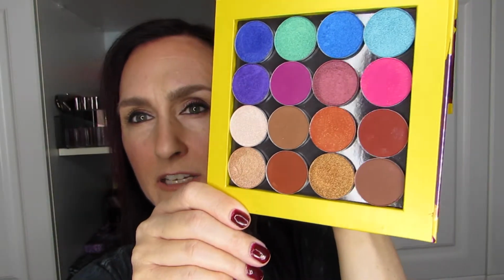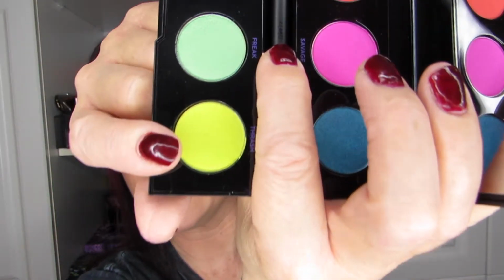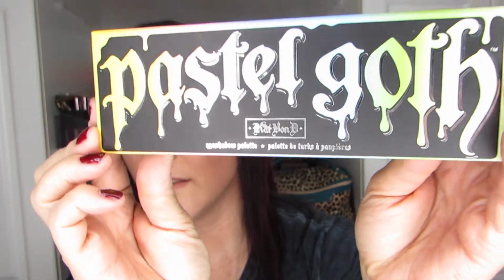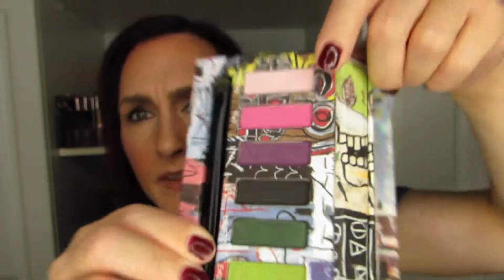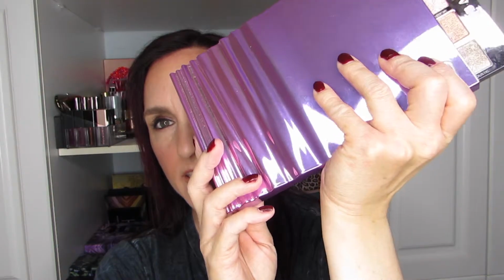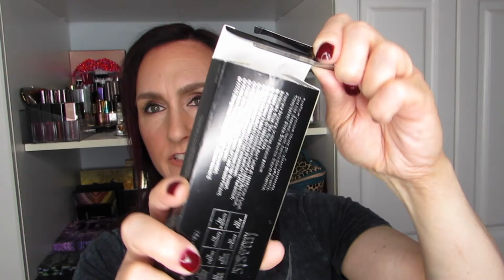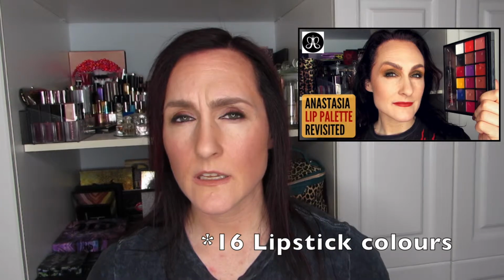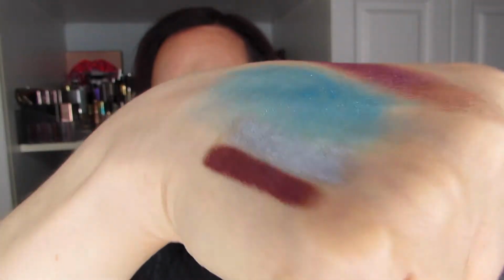A Pride-Inspired Subset of Colourful Palettes...and More!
Over the last week or so, I’ve had mental nudges to create this video. Well, I’ve decided to scratch that itch after watching Makeup Your Mind’s video (the first one listed below).

Here are my top palettes when it comes to what I might reach for in creating a special look during Pride month. And these aren’t all eye shadow palettes!

Let me know what you think of my selections and what palettes you reach for when you want to create a Pride-inspired look.

XOXO

Hélène

Makeup and Skin Care I’m Wearing:

Skin Care: Pixi Glow Tonic, OLE Truth Youth Activating Oil, OLE Truth Moisturizer

Makeup:
Face: Joe Fresh Illuminating Primer (could not find my mini Smashbox Primerizer), MUFE HD Foundation in Y215, Boiing Hydrating Concealer 1, Boing Airbrush Concealer 2, Becca Hydramist, Hourglass Veil Finishing Powder, Hourglass Luminous Bronze Light, Hourglass Mood Exposure, Becca Opal Highlighter

Eyes:
Naked Basics palette: Naked 2 in crease and Venus on brow bone
Viseart Petit Pro 2: matte brown in the crease, deep plum shimmer on center lid and light beigy plum on inner lid
Liner: Urban Decay Perversion on upper & lower waterline, Stila Stay All Day Waterproof Liquid Eye Liner on upper lashline and Urban Decay 24/7 Glide On mini in Voodoo on lower lashline
Mascara: Hourglass Caution Mini
Brows: Joe Fresh Universal Brow Wax, Benefit Precisely My Brow & Anastasia Clear Brow Gel Mini
Setting Spray: Urban Decay All Nighter

Lips: Bite Beauty Amuse Bouche Mini in Honeycomb

Nails: Red Blooded Woman by Deborah Lippmann

Hélène Massicotte
810705
RPO MARION
Winnipeg, Manitoba
Canada
R2H 2B1